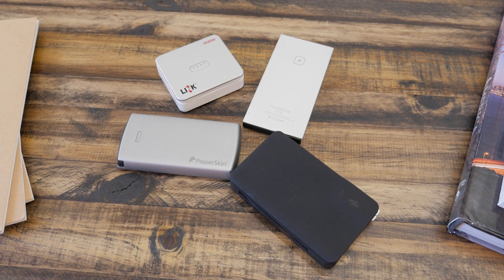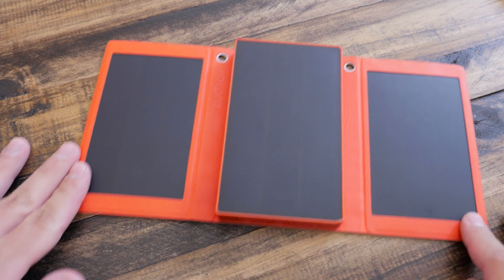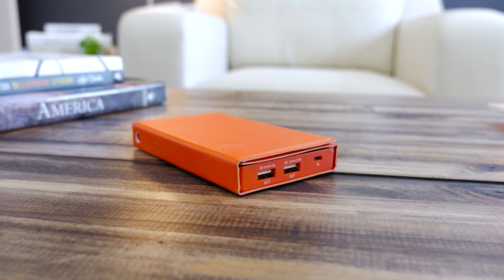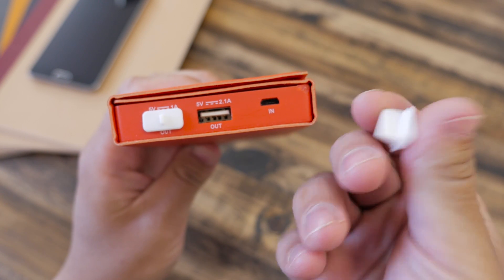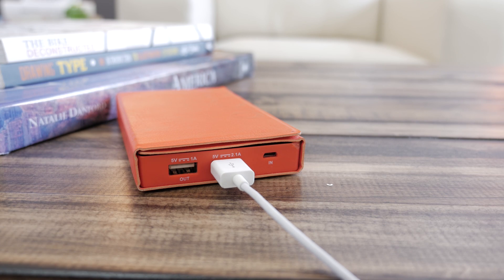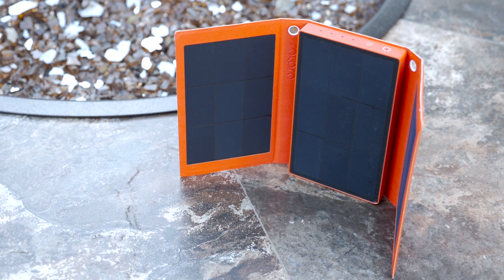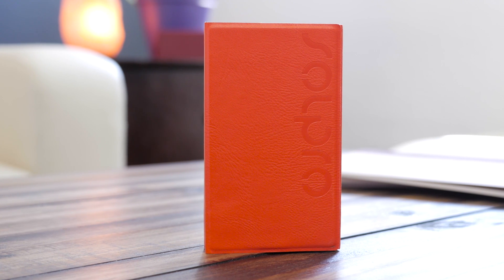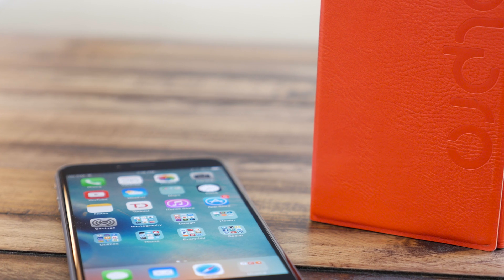Video Review: Solpro Helios Solar Battery Pack for iOS Devices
The Solpro Helios is a 5,000Ah external battery pack that can charge iOS devices and then recharge itself using solar panels.